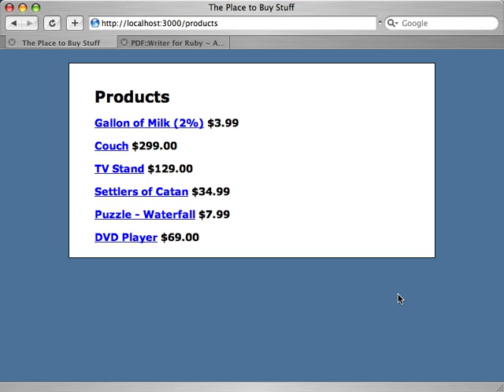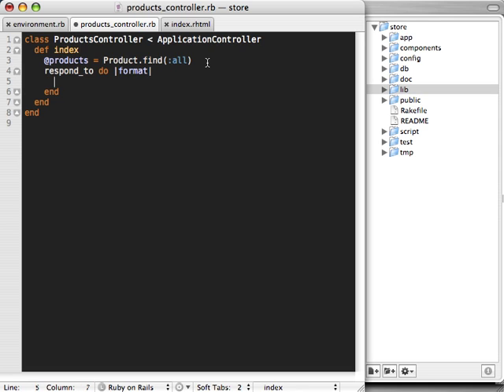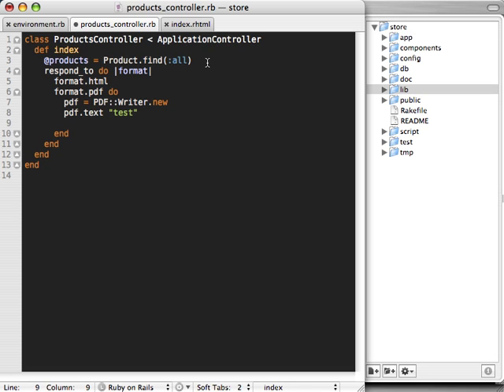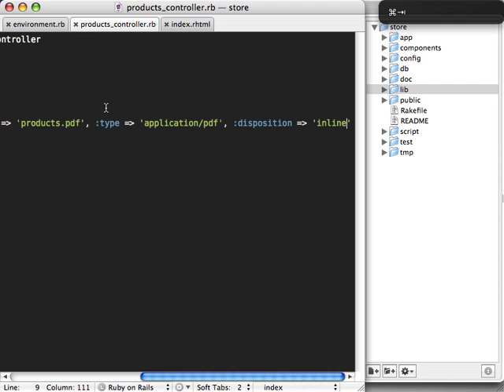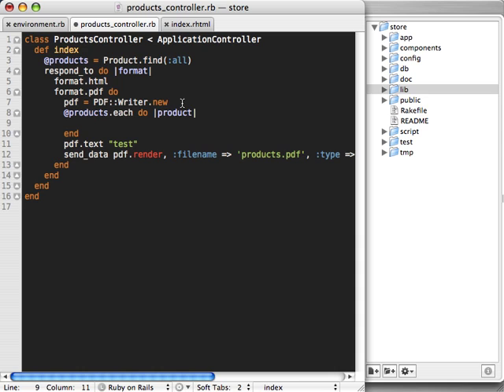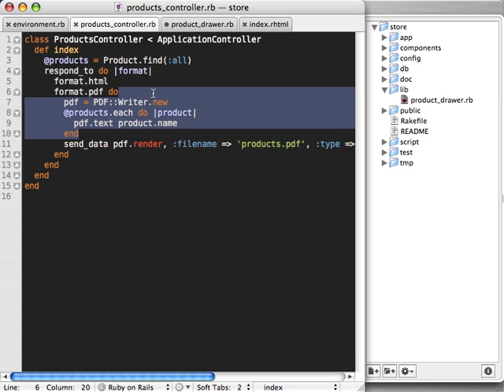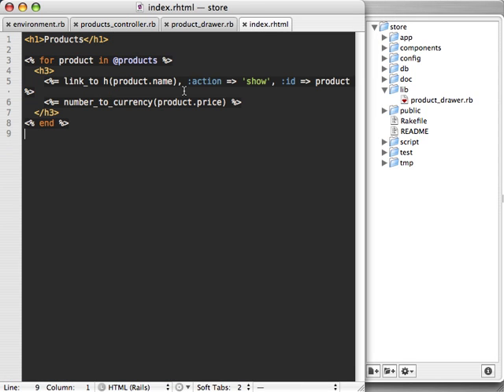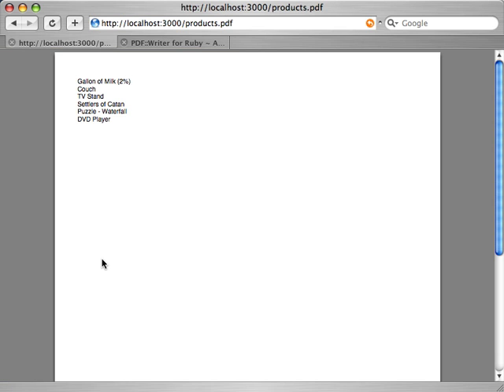RailsCasts - #78 Generating PDF Documents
In this episode I will show you how to create PDF documents using the excellent PDF::Writer gem.. Original source Host your rails apps easily